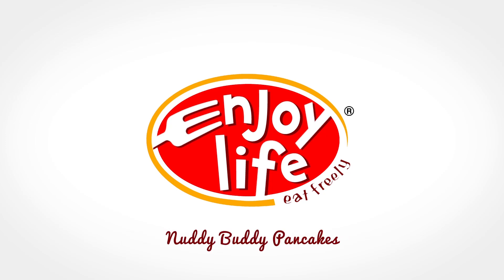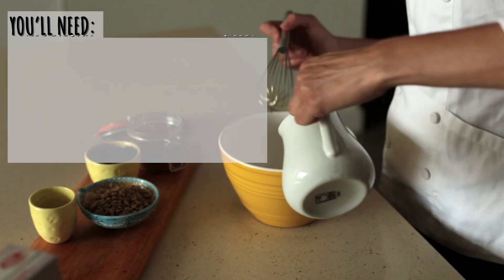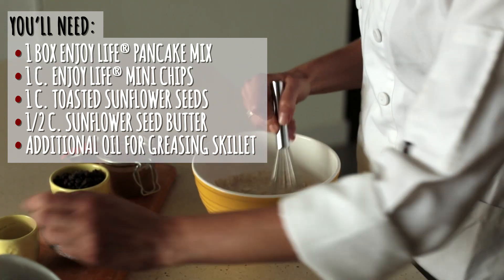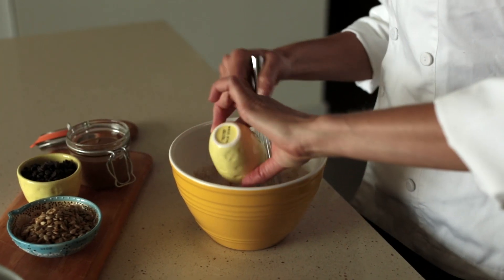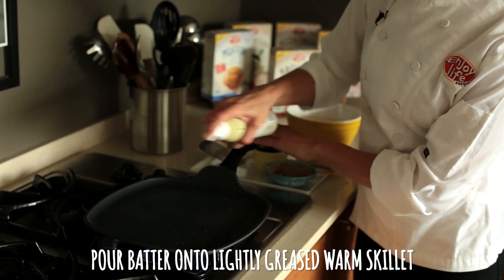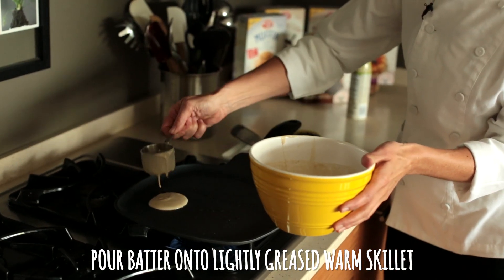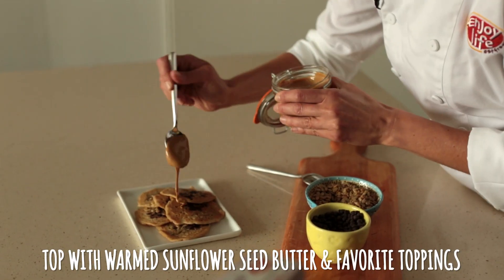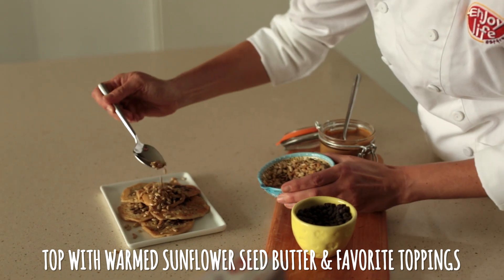Gluten Free Nuddy Buddy Pancakes | Enjoy Life Foods®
All Enjoy Life foods including our Nuddy Buddy Pancakes are specially made to be free-from the eight most common food allergens – wheat/gluten, dairy, peanuts, tree nuts, egg, soy, fish and shellfish. We even make our tasty foods in special allergen-free facilities, so you can nosh with confidence.

or find our products at a store near you!